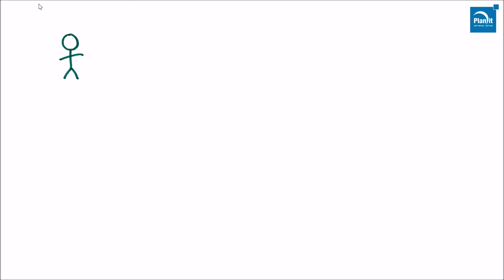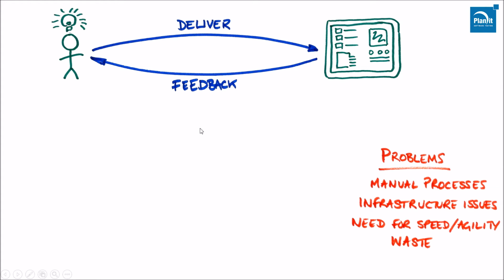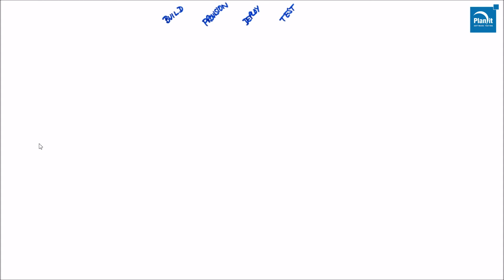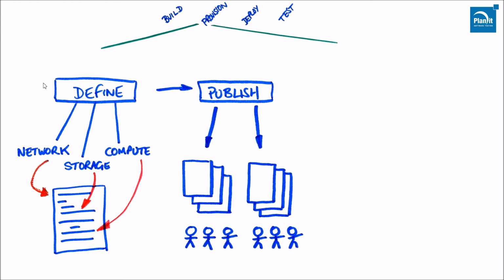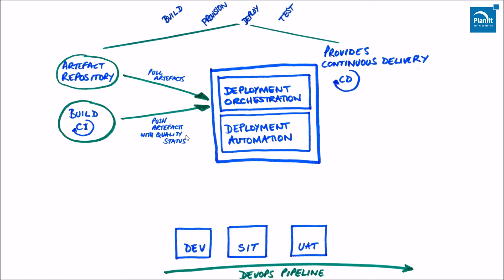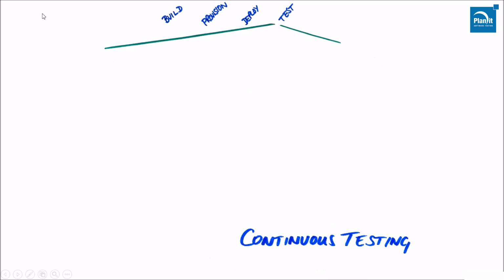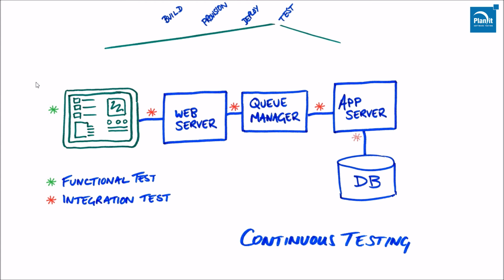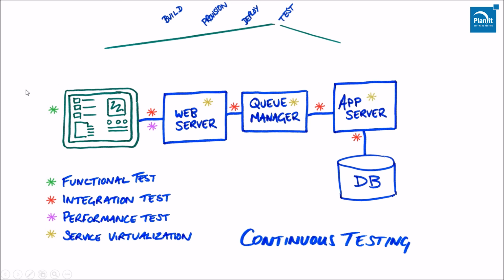The DevOps Whiteboard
This video looks into a typical DevOps journey of Continuous Delivery and Continuous Testing, illustrating how automation can provide a repeatable and consistent workflow to accelerate software delivery and improve product quality. It walks through develop, build, provision, deploy and test.